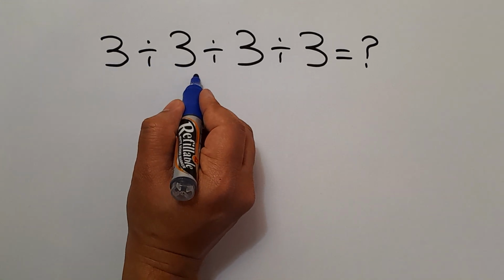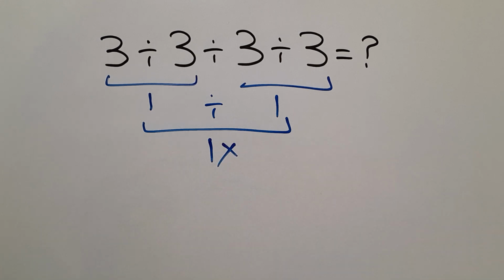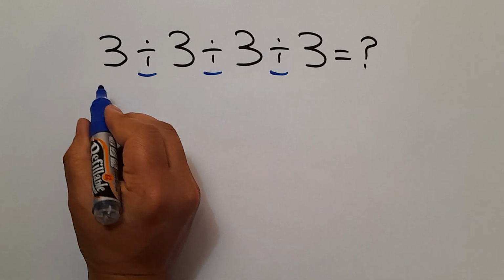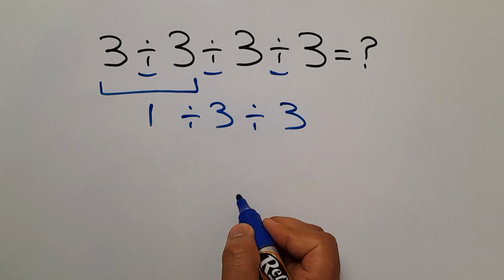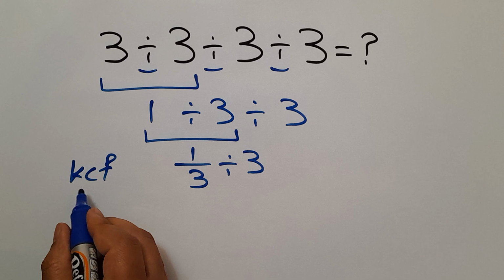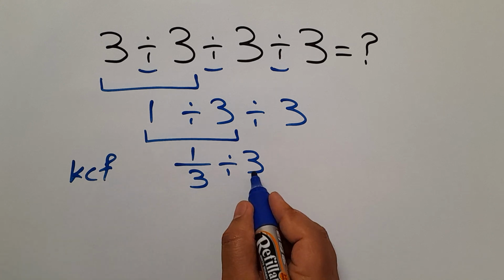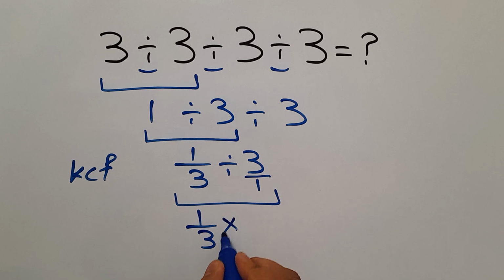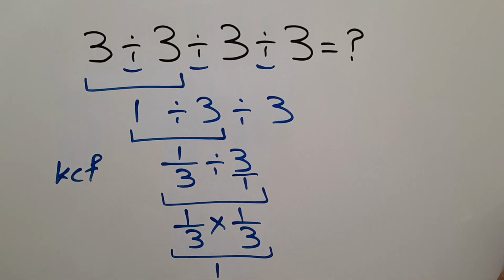Most People Get This Math Problem Wrong!